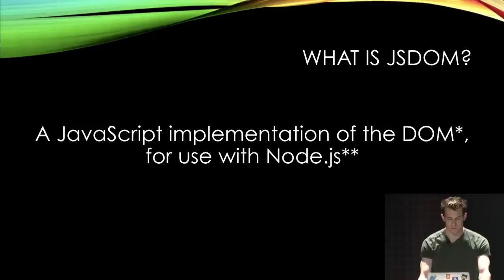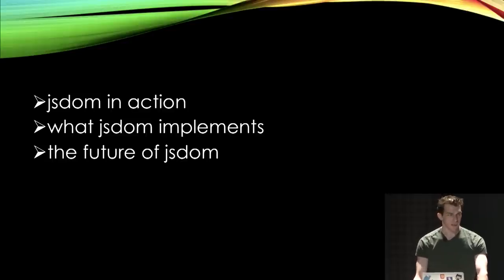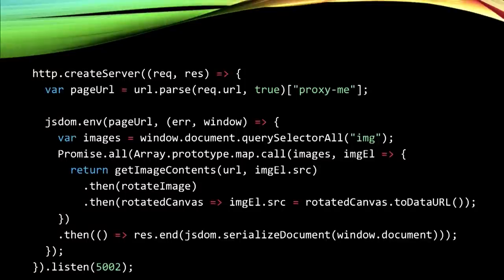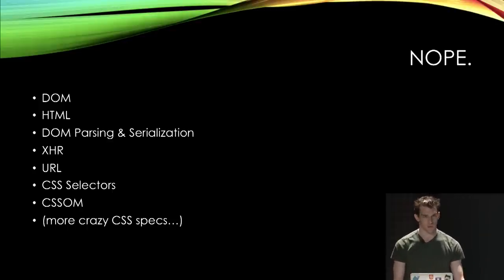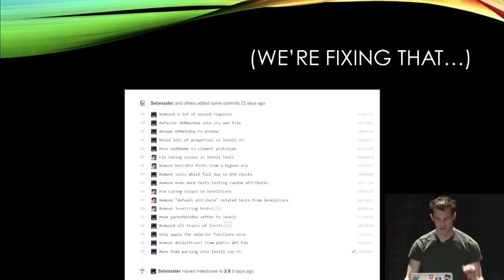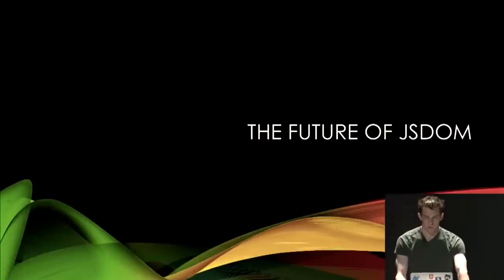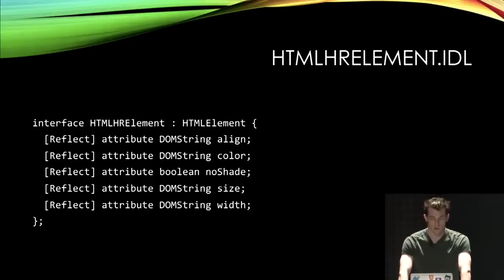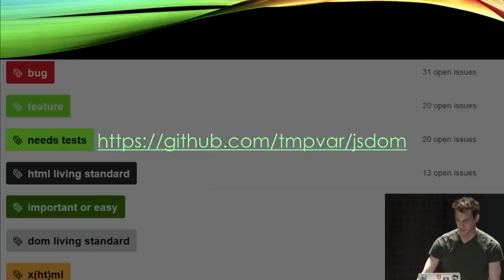dotJS 2014 - Domenic Denicola - The jsdom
in Paris on November 17, 2014.

Domenic is the maintainer of jsdom and the editor for ES6 promises